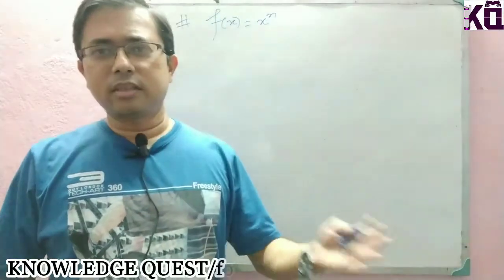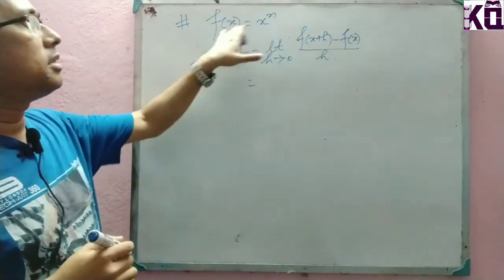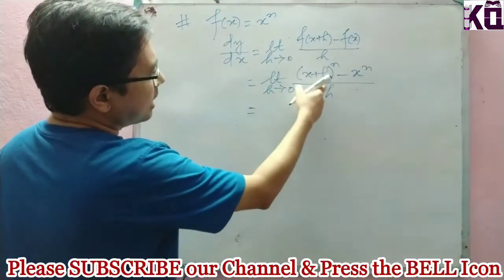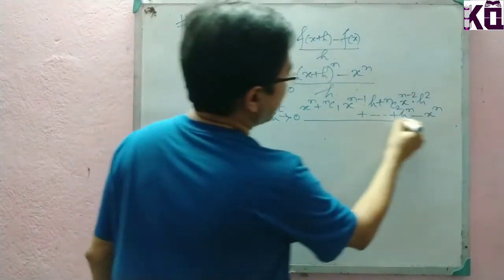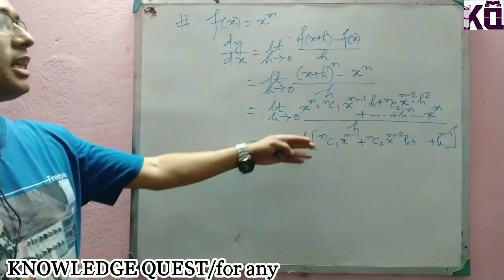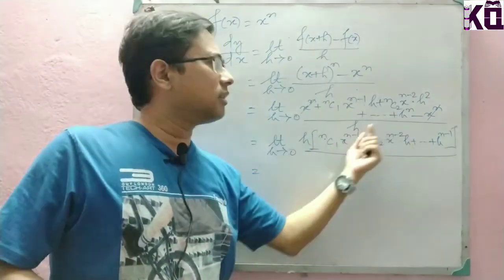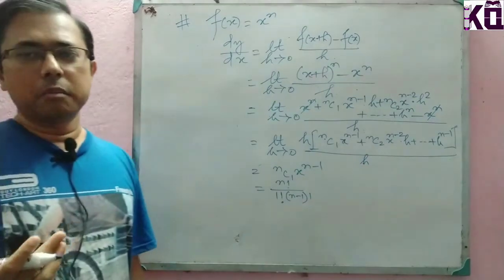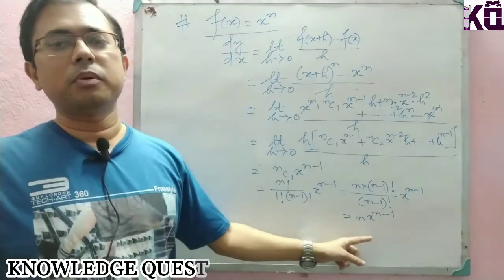Differentiation by 1st Principle - 2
Now Onwards ONLINE MODE of Teaching is also going On. Payments can be made through ONLINE MODE.

KNOWLEDGE QUEST Branches:
- Sodpur (Near Panihati College)